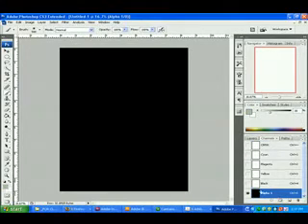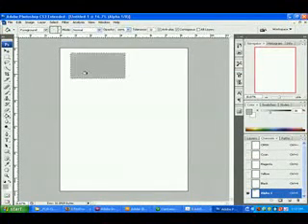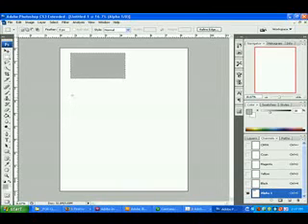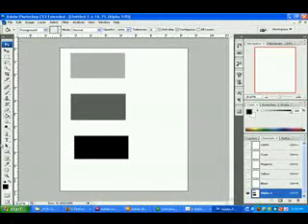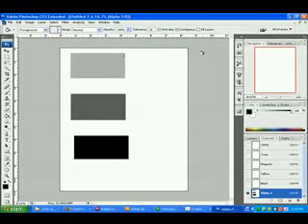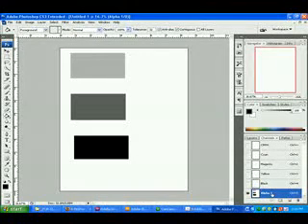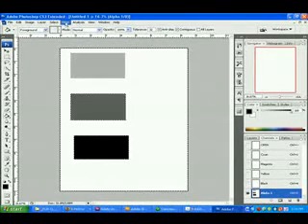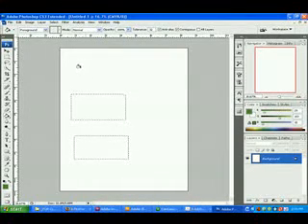0800 Intro Process vs spot color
0800 Intro Process vs spot color